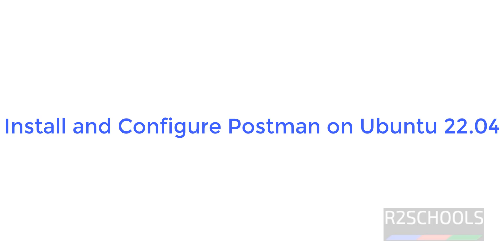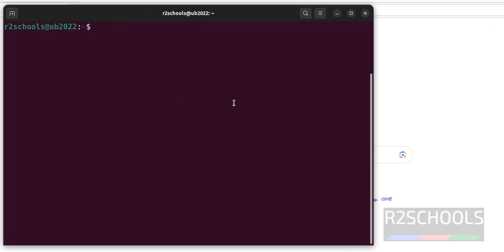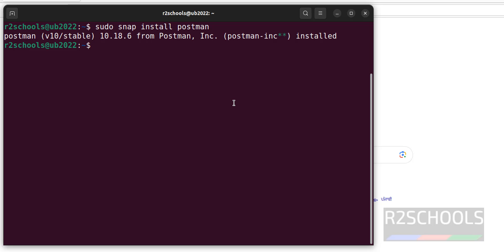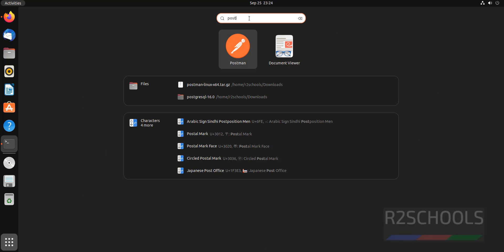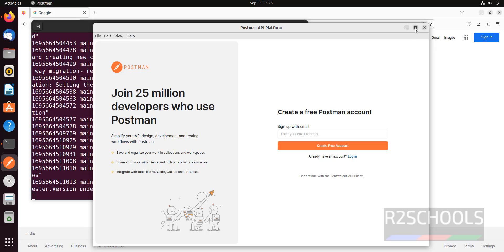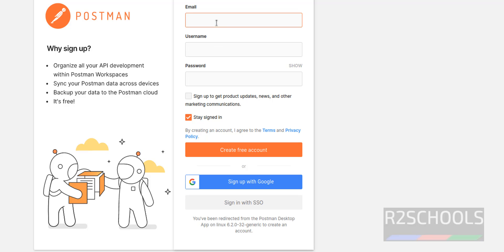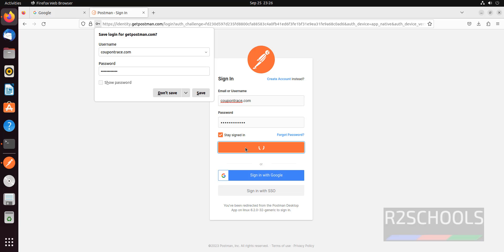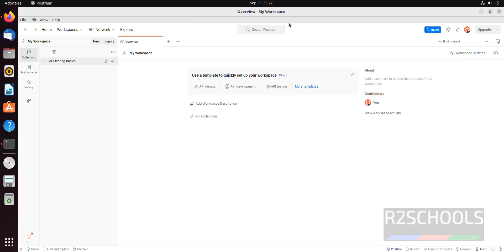How to Install and configure Postman on Ubuntu 22.04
In this video, we have shown How to Install and configure Postman on Ubuntu 22.04 step by step.
Install and Configure Postman on Ubuntu,
Install and configure Postman on Ubuntu 22.04,
install postman in Ubuntu Linux,
Install postman in Ubuntu Linux 22.04,
Install Postman on Ubuntu,
Install postman on Ubuntu 22.04,
Install Postman in Ubuntu,
Install postman in Ubuntu 22.04,
Download postman for Ubuntu,
Download postman for Ubuntu 22.04,
Download and install Postman on Ubuntu,
Download and install Postman on Ubuntu 22.04,
Postman install guide on Ubuntu,
Postman install guide on Ubuntu 22.04,
Postman installation guide for Ubuntu,
Postman installation guide for Ubuntu 22.04,
Postman installation on Ubuntu,
Postman installation on Ubuntu 22.04,
Postman Tutorials,
Postman API testing,
Postman API,
Postman install and configue on Linux,
Postman instlal on Linux,
Postman install in Linux,